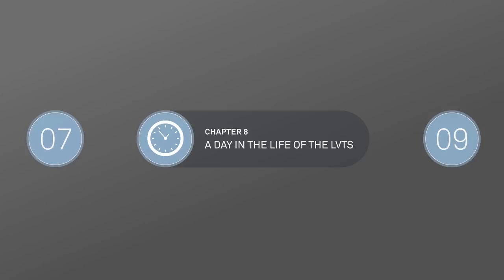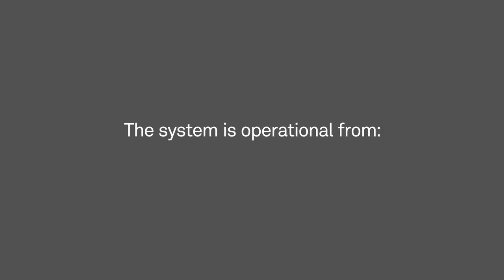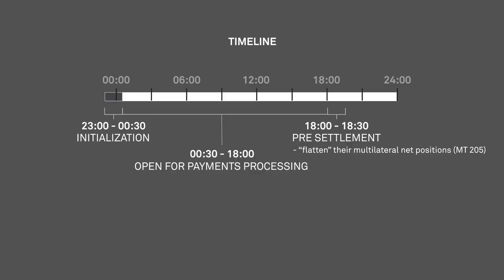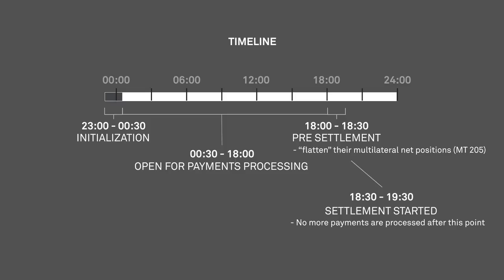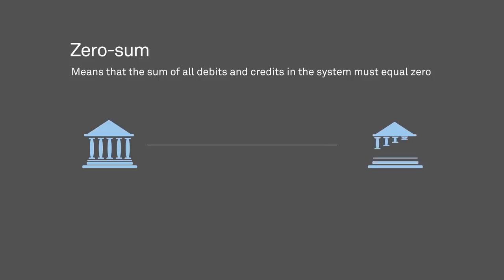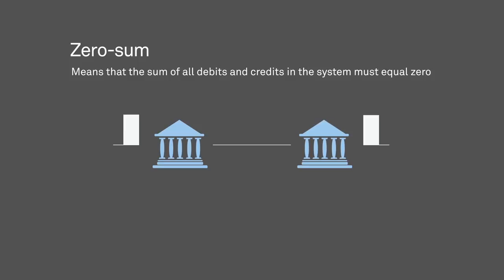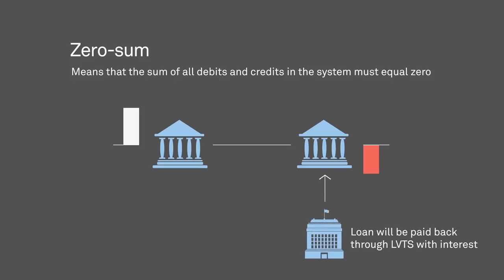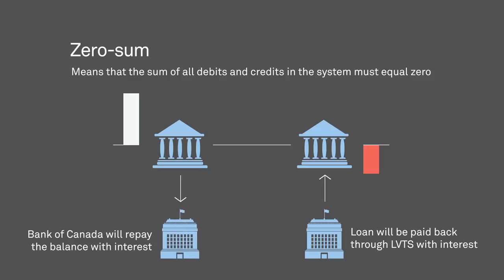Module 6 – Chapter 8: A Day in the life of the LVTS